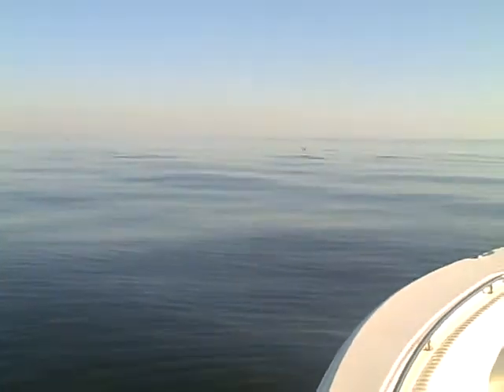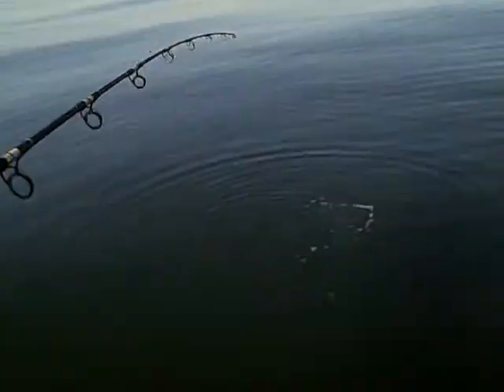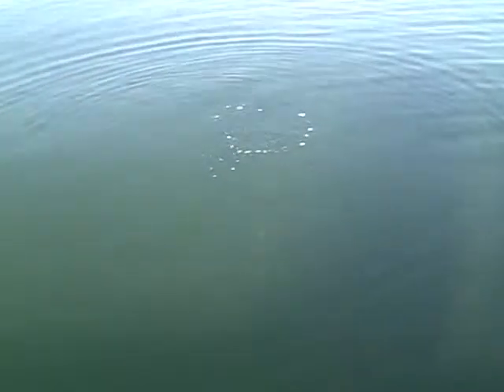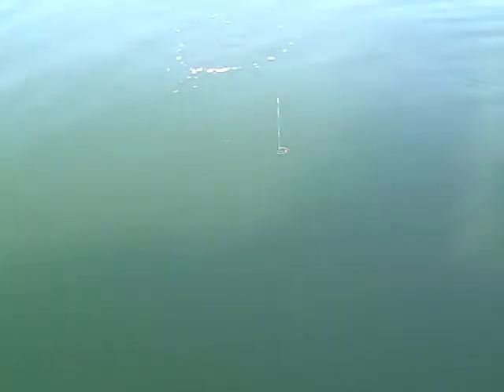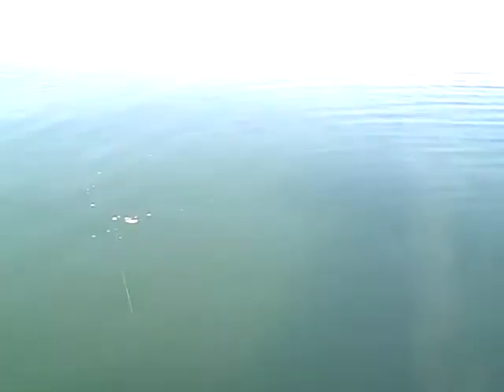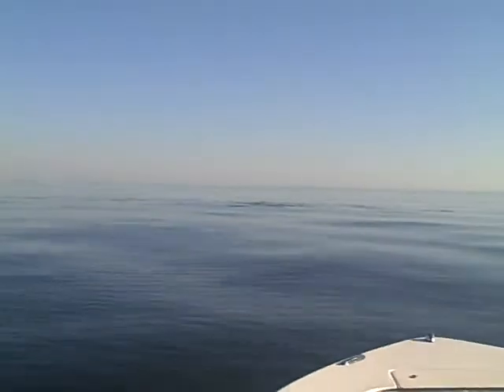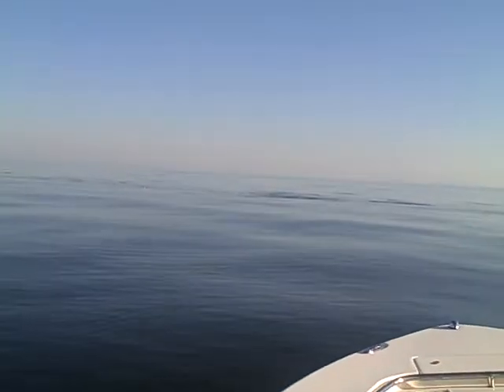sabiki rig for greenies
catching bait for Snapper / Grouper fishing off SC on Oct. 3, 2008